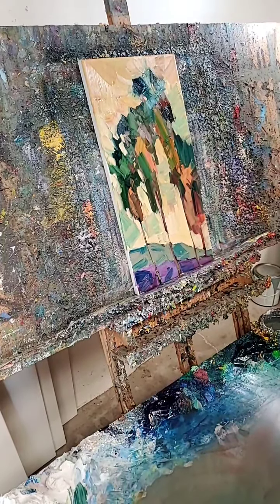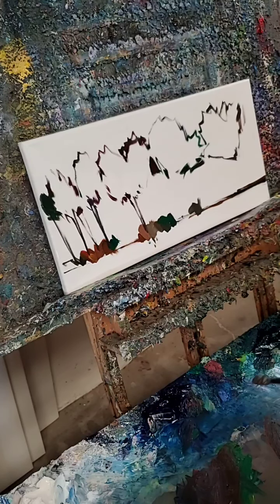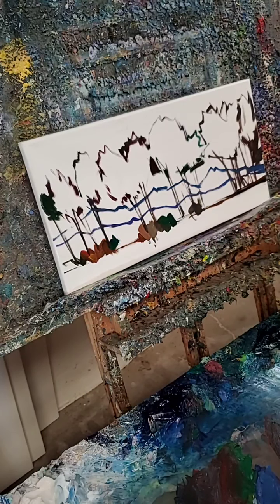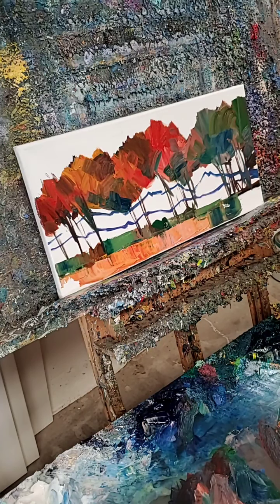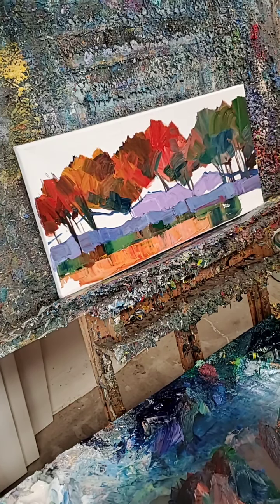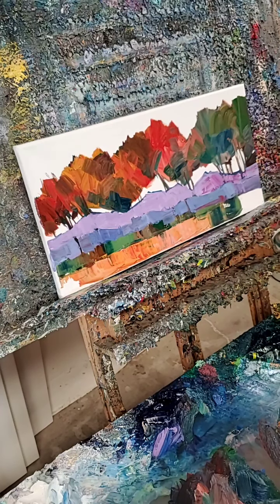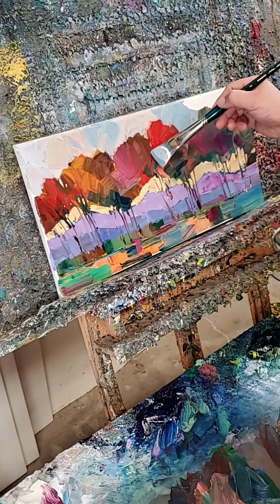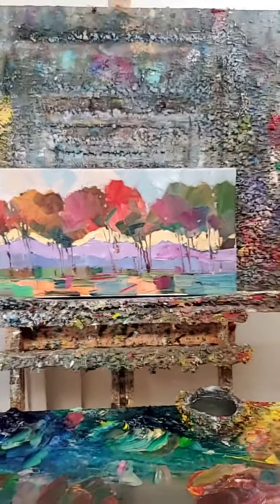Painting a Landscape by Artist Jose Trujillo